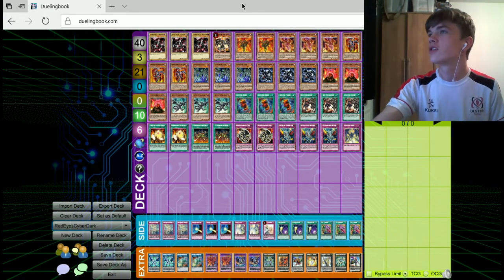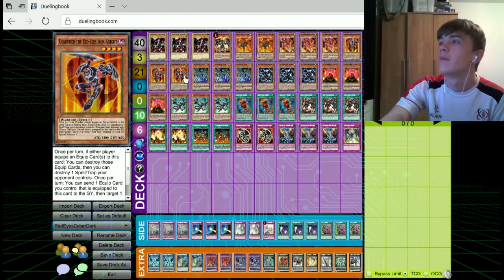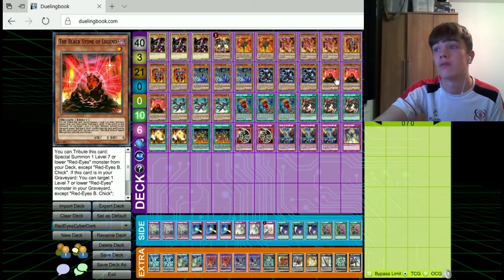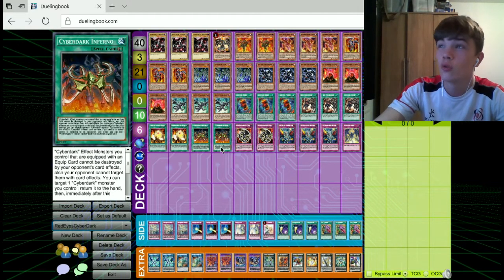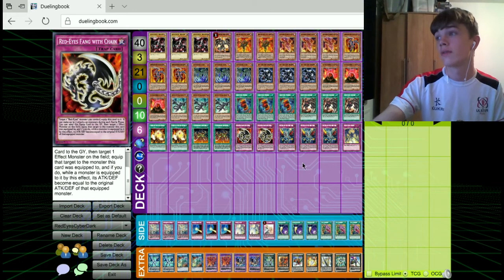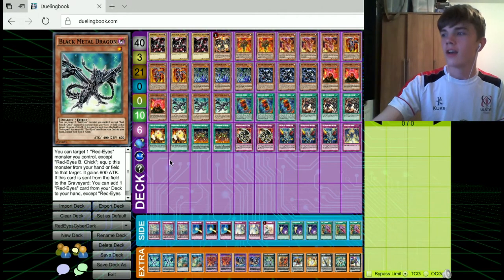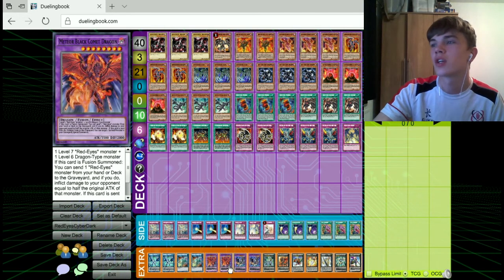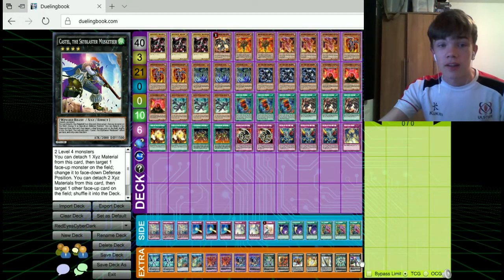*YUGIOH DECK PROFILE* RED-EYES CYBER DARK 1OOTH VIDEO!!!!!!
Been thinking about this one for a while and didn't think it would work but after playtesting it I found out that it was extremely good.
Next video will be a celebration on hitting 100 videos on my channel so look out for an awesome video to come out next week!!!